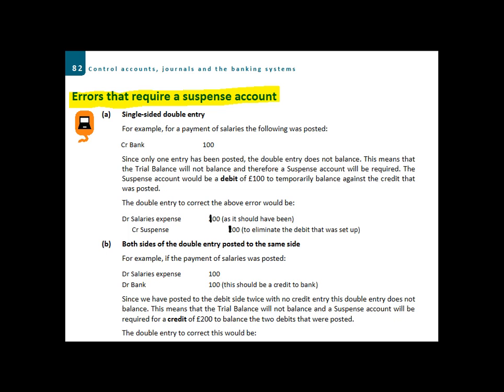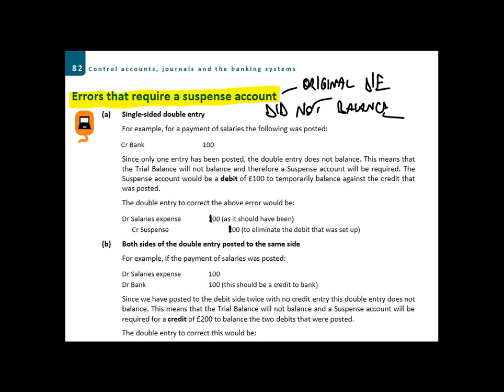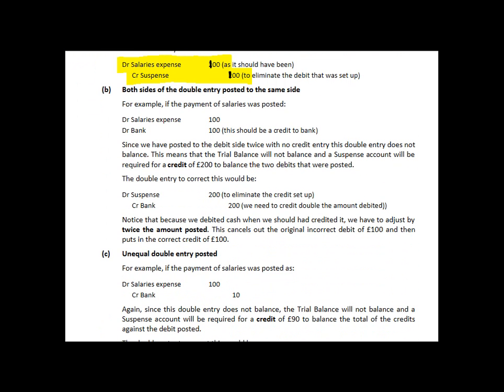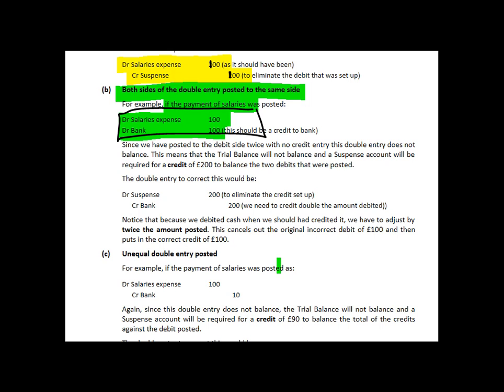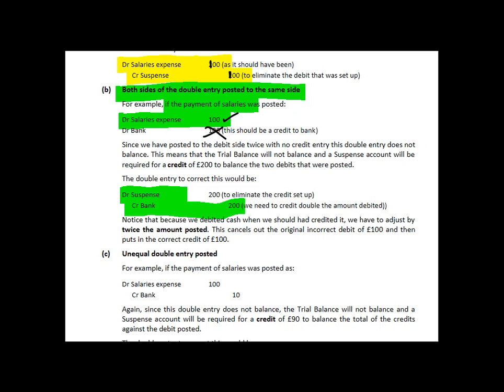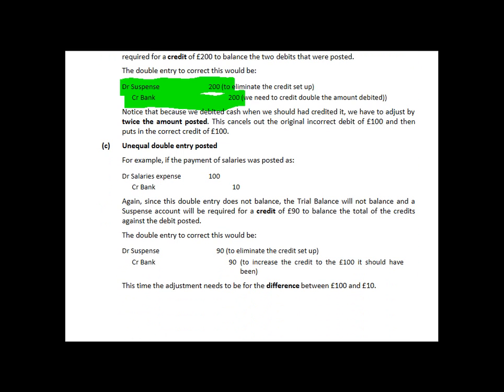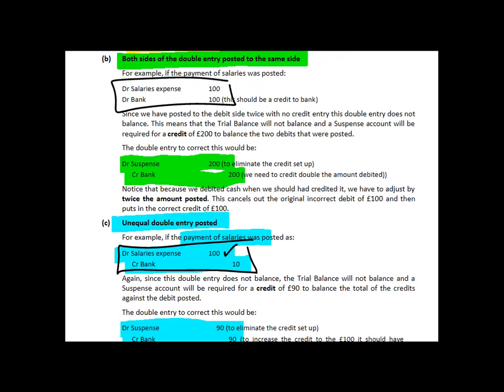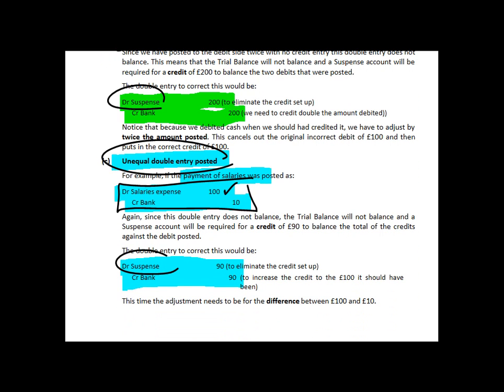Blog on errors that require a suspense account